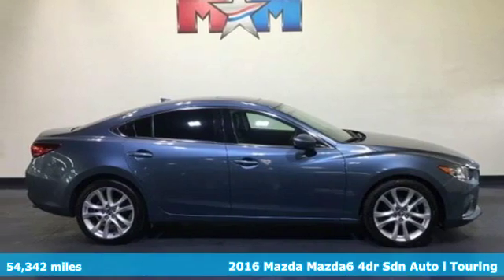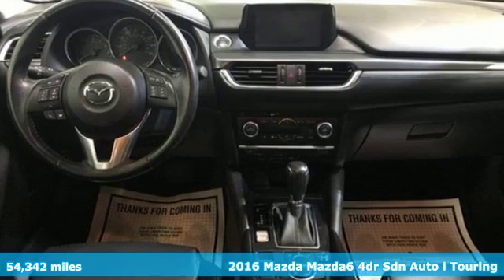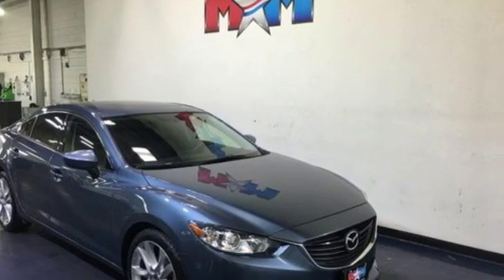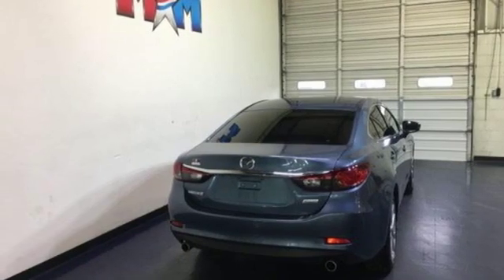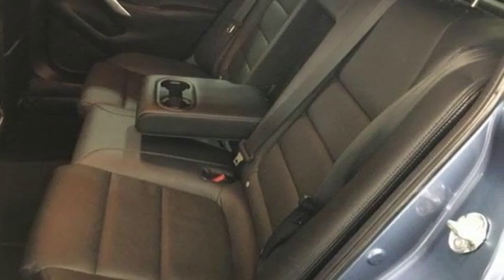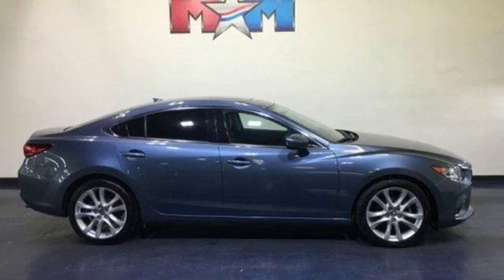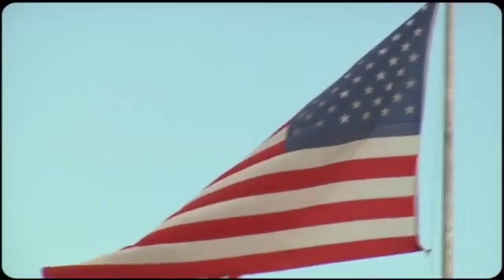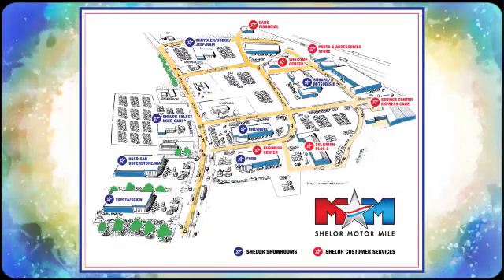Used 2016 Mazda MAZDA6 Christiansburg VA Blacksburg, VA X55774 - SOLD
Year: 2016
Make: Mazda
Model: MAZDA6
Trim: 4dr Sdn Auto i Touring
Engine: 2.5L 4 Cylinder Engine
Transmission: AUTOMATIC
Color: Blue Reflex Mica
Interior: Black
Mileage: 54342
Stock #: X55774
VIN: JM1GJ1V57G1446723
FUEL EFFICIENT 38 MPG Hwy/26 MPG City! Very Nice. Moonroof, Dual Zone A/C, Keyless Start, Cross-Traffic Alert, Blind Spot Monitor, Bluetooth, Aluminum Wheels, MOONROOF & BOSE AUDIO W/SIRIUSXM PACK... iPod/MP3 Input. CLICK ME!br /br /KEY FEATURES INCLUDEbr /Back-Up Camera, iPod/MP3 Input, Bluetooth, Aluminum Wheels, Keyless Start, Dual Zone A/C, Blind Spot Monitor, Cross-Traffic Alert MP3 Player, Keyless Entry, Remote Trunk Release, Child Safety Locks, Steering Wheel Controls. br /br /OPTION PACKAGESbr /MOONROOF & BOSE AUDIO W/SIRIUSXM PACKAGE Bose 11-Speaker Sound System, SIRIUSXM Satellite Radio, 4-month trial subscription, Power Moonroof, 1-touch open and close and interior sunshade. Mazda Mazda6 i Touring with Blue Reflex Mica exterior and Black interior features a 4 Cylinder Engine with 184 HP at 5700 RPM*. br /br /VEHICLE REVIEWSbr /Edmunds.com explains With its roomy cabin, agile handling and impressive fuel economy, the 2016 Mazda 6 is a fine choice for a midsize sedan, especially if you want one with some personality.. Great Gas Mileage: 38 MPG Hwy. AutoCheck One Owner br /br /BUY FROM AN AWARD WINNING DEALERbr /At Shelor Motor Mile we have a price and payment to fit any budget. Our big selection means even bigger savings! Need extra spending money? Shelor wants your vehicle, and we're paying top dollar! br /br /Tax DMV Fees & $597 processing fee are not included in vehicle prices shown and must be paid by the purchaser. Vehicle information is based off standard equipment and may vary from vehicle to vehicle. Call or email for complete vehicle specific informatiobr / Chevrolet Ford Chrysler Dodge Jeep & Ram prices include current factory rebates and incentives some of which may require financing through the manufacturer and/or the customer must own/trade a certain make of vehicle. Residency restrictions apply see dealer for details and restrictions. All pricing and details are believed to be accurate but we do not warrant or guarantee such accuracy. The prices shown above may vary from region to region as will incentives and are subject to change.